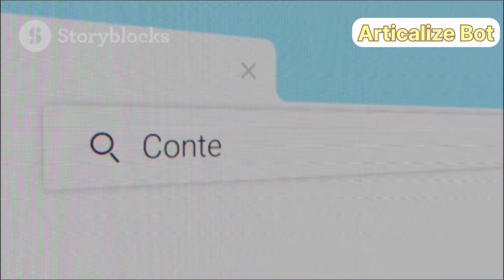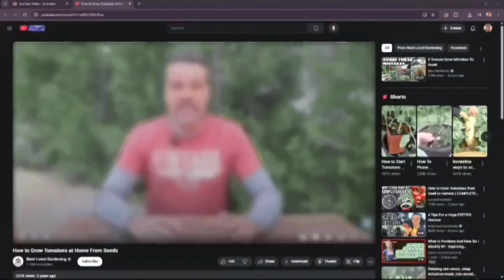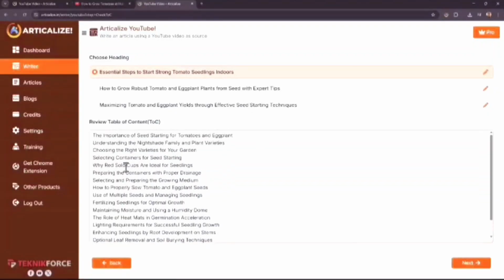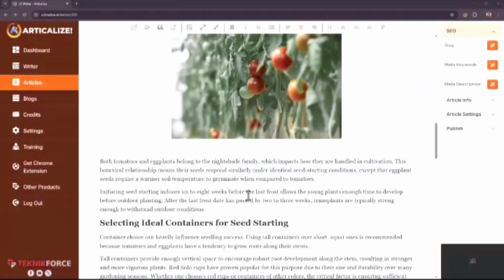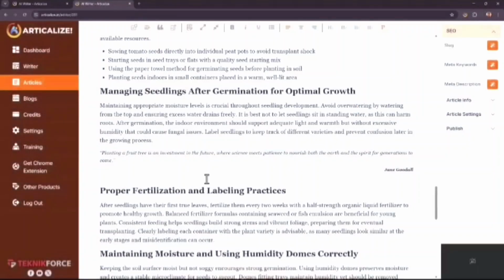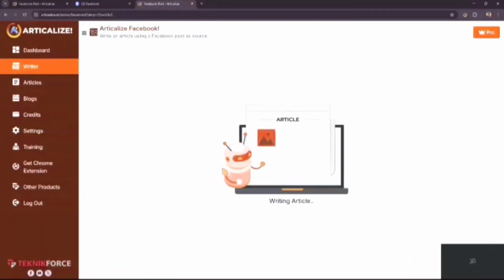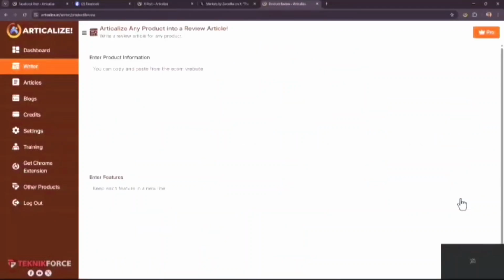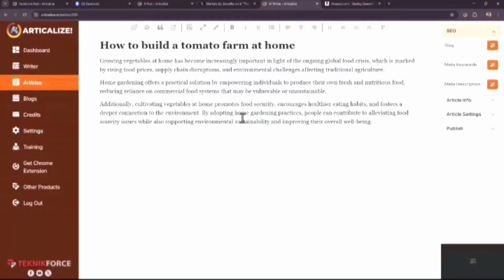This AI Turns Videos & Posts Into Blog Articles | Articalize AI Review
Want to create SEO-optimized blog articles in minutes without writing from scratch?
In this Articalize AI review, I’ll show you how this powerful AI tool turns YouTube videos, social posts, webpages, product pages, Reddit threads, and more into ready-to-publish blog content with just one click.

👉 What Articalize AI Can Do:
✔ Turn any URL into a full blog article
✔ Create listicles, reviews, and comparison posts
✔ Generate SEO-friendly headings and structure
✔ Add visuals and infographics automatically
✔ Support multilingual content creation
✔ Save hours of writing time

🔥 EXCLUSIVE BONUS ALERT 🔥
If you purchase Articalize AI using the link below, you’ll receive special bonuses to help you publish faster, rank smarter, and monetize your content more effectively.

This tool is perfect if you want to:
✅ Build niche blogs
✅ Create content consistently
✅ Boost website traffic with AI

Whether you’re a beginner or an experienced marketer, Articalize AI helps you turn ideas and links into content that works.

📌 Watch till the end to see why creators are calling this one of the smartest AI content tools of 2026.

🚀 Ready to automate your content creation?
Click the link below, get Articalize AI today, and unlock exclusive bonuses available only through this video.
👉 Get Articalize AI Now – Bonuses Included

articalize ai, articalize ai review, articalize review 2026, ai blog writing tool, ai content generator, seo content ai, turn videos into blog posts, ai blogging tool, ai article writer, content repurposing ai, affiliate marketing ai tools, best ai tools 2026, ai for bloggers, ai for seo, automated content creation, ai content scaling, ai writing software, blog automation tool